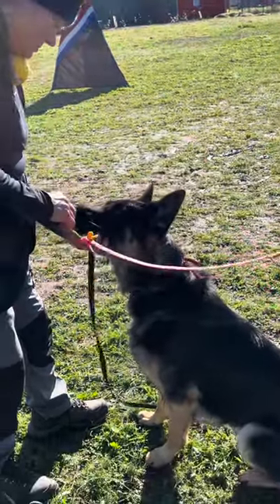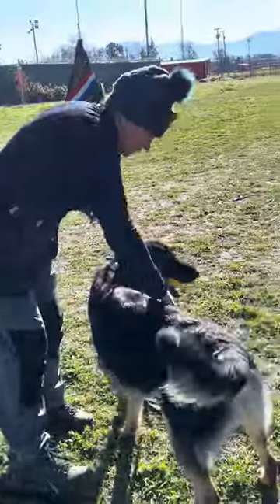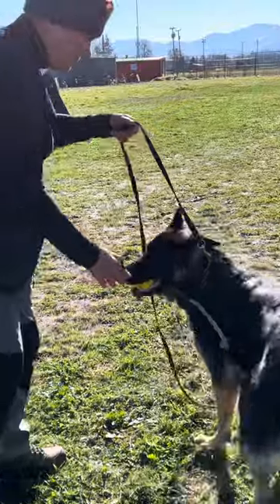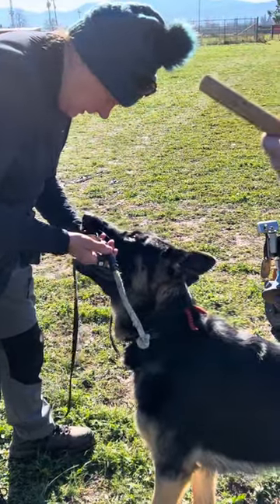Dumbbell Holds with Harri (sponsored by Obedibites.com)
This is a great example how sometimes failure in our training program can actually help us. In this video Diane is working on holding with Herri. The goal is for the dog eventually to hold a dumbbell however we back chained it by first teaching the dog to hold a dowel. When the exercise first started the dog was not gripping on the dowl properly so therefore we applied negative punishment (with holding of reward). However after a couple attempts the dog begin to understand the concept.

This video is sponsored by ObediBites. A new dog training food, invented by a dog trainer for dog trainers and people who want to get the most out of their training. to order yours today. (ObediBites - Better Food, Better Training)

Looking to do more with your working dog? Check out The Rogue Valley Schutzhund Club at

Are you in need of some puppy training, basic obedience, training or maybe just having one or two issues with your dog that can be addressed in a private session? for all your pet dog training needs.